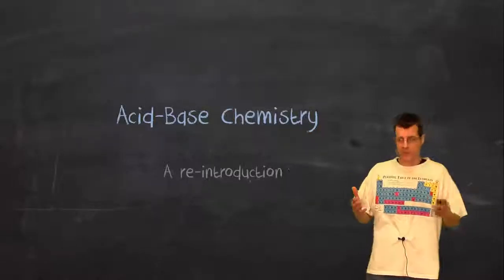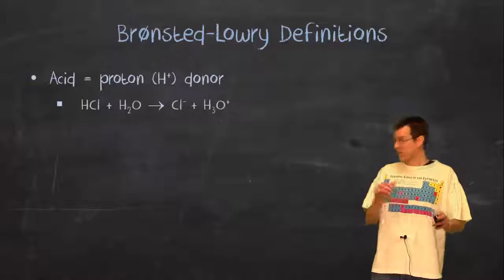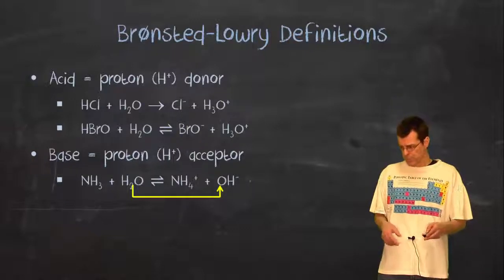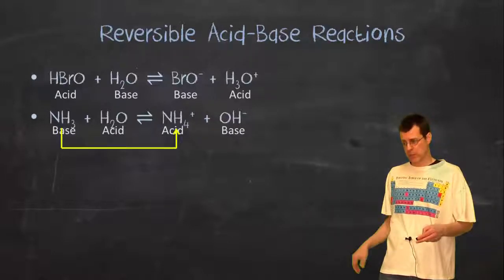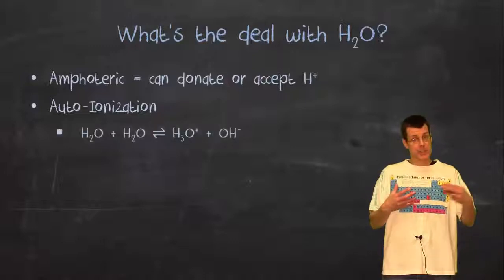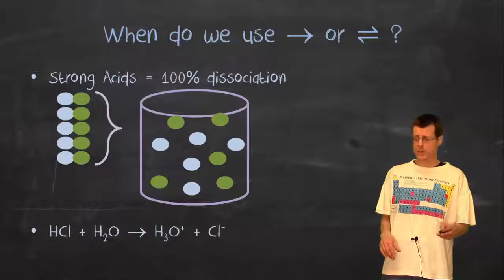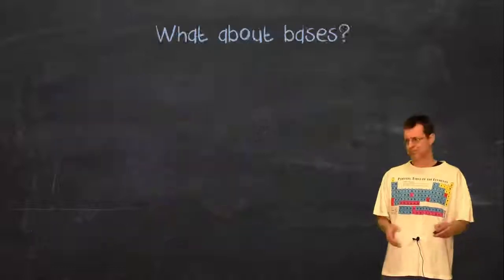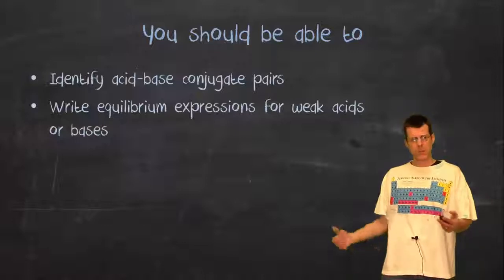Acid Base Introduction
Understanding acids and bases using the Bronsted-Lowry theory